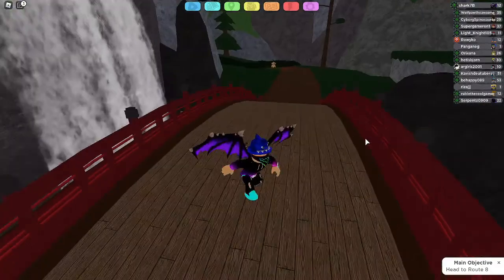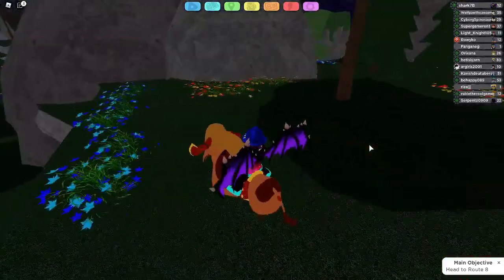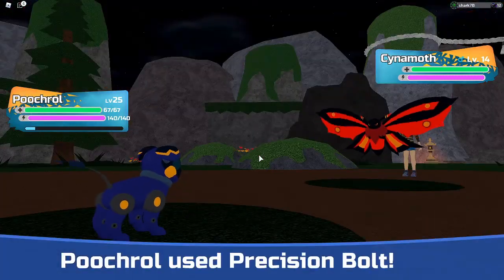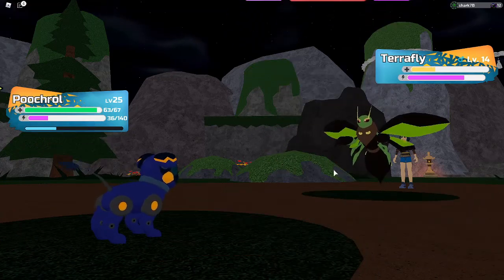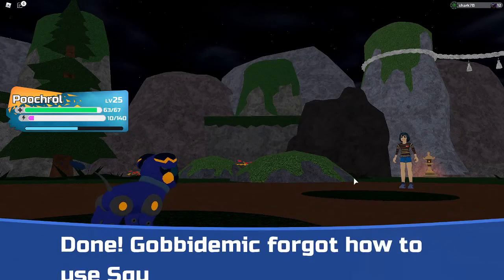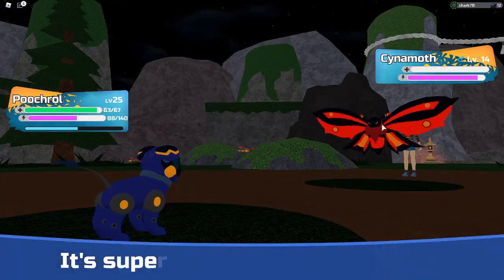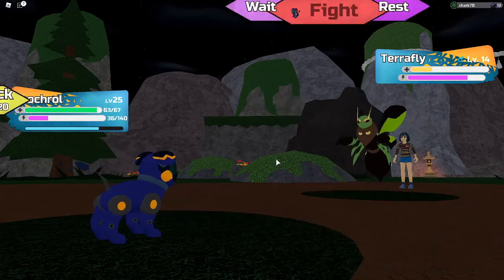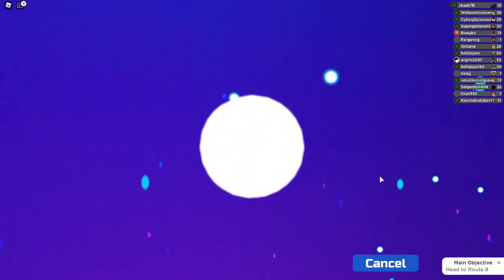FASTEST WAY TO LEVEL YOUR LOOMIANS (Roblox Loomian Legacy EXP Guide)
FASTEST WAY TO LEVEL YOUR LOOMIANS (Roblox Loomian Legacy EXP Guide) Let's look how to to level your loomians fastest with this Roblox Loomian Legacy EXP XP Guide with Jenna